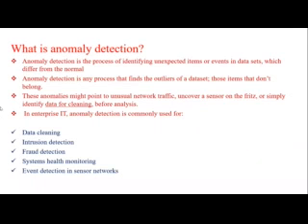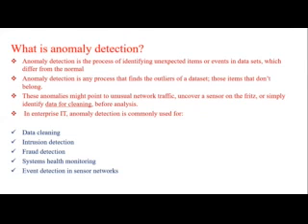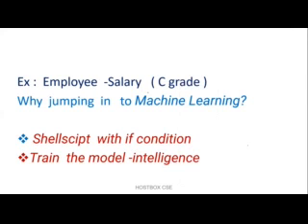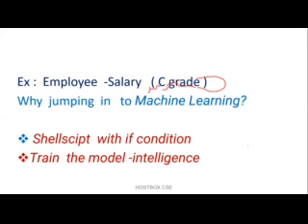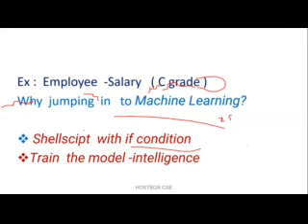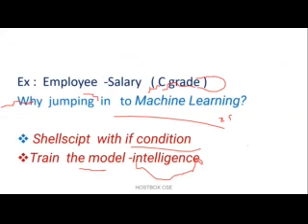Lec13: What Is Anomaly Detection in Machine Learning? with example|Tutorial for Machine Learning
This video is very useful for all students who are preparing
 for the exams like(like GATE, NTA NET, NIELIT, PSU, DSSSB, KVS, Htet).